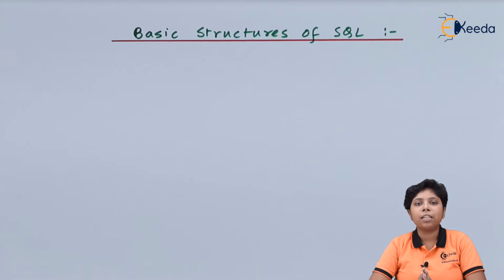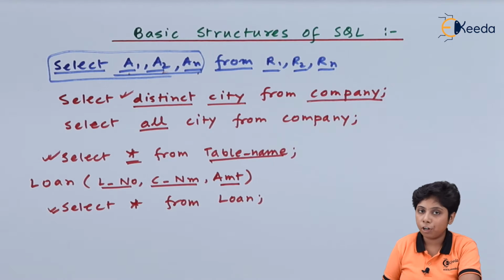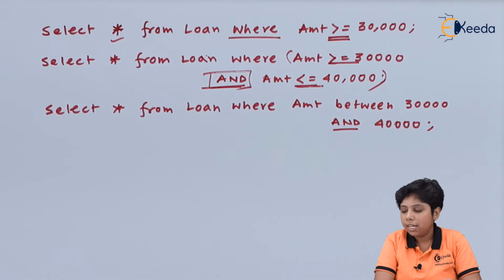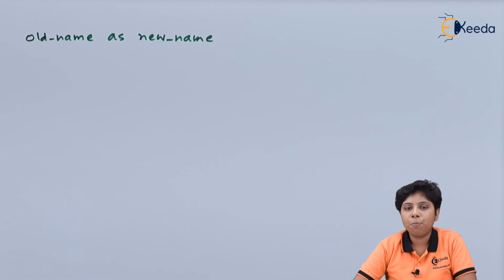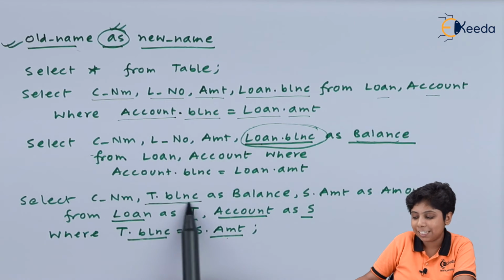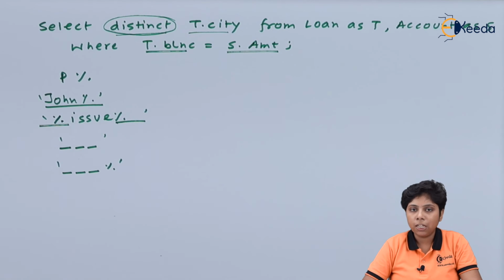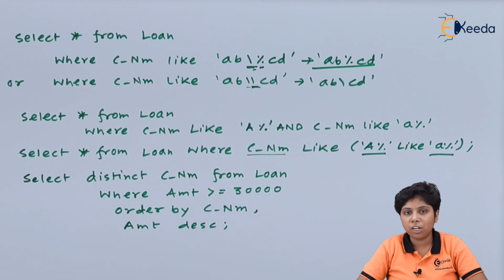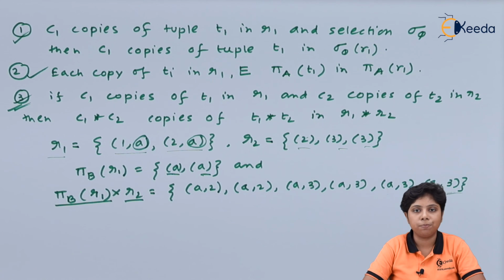Basic Structure of SQL Queries - Structured Query Language (SQL) - Database Management System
Video Name -  Basic Structure of SQL Queries

Chapter - SQL

Happy Learning